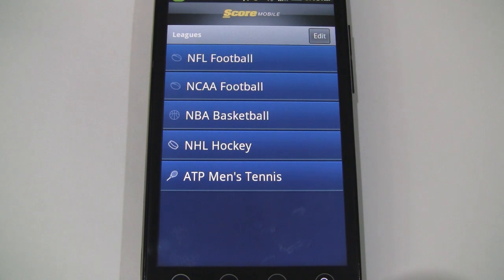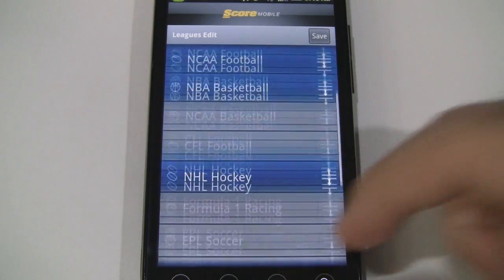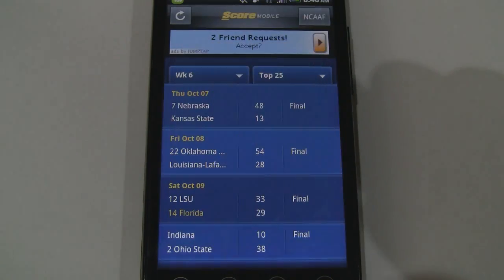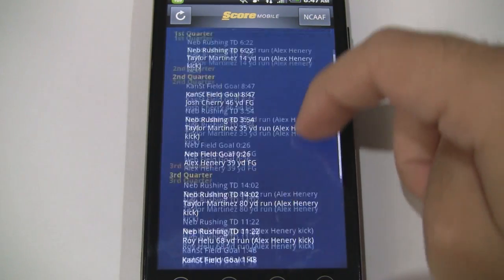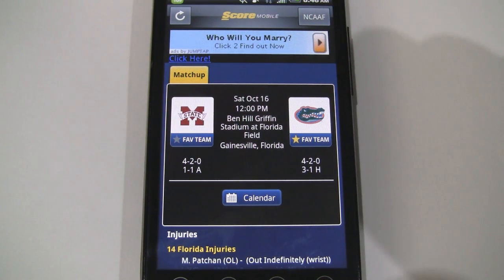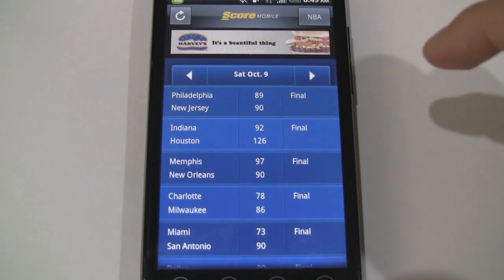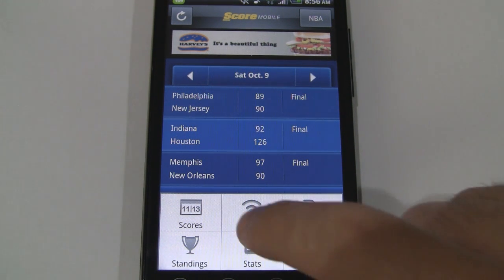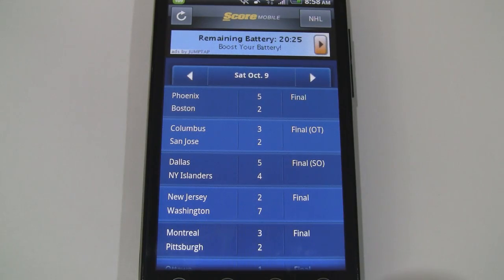Score Mobile: Android App for Checking Sports Scores/Stats (iPhone, iPod too)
Score Mobile is possibly the best app for checking sports scores and stats on Android. You can search professional and college sports like baseball, football, soccer, basketball, golf, nascar, f1 racing, and tennis. It also allows you to save future game schedules to your calendar, look at past game stat-lines, view season standings/stats, and even watch a sports show of your favorite sport through streaming video. It's free in the Android Market and App Store. See how the widget looks on SmartKeitai.com

It encourages us to bring you more great content.